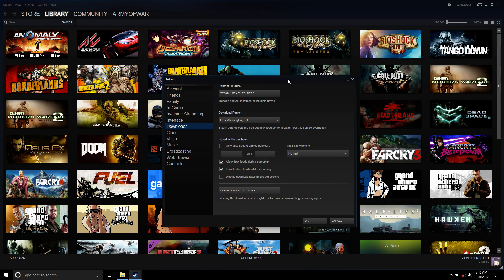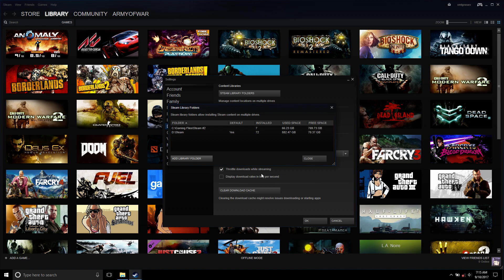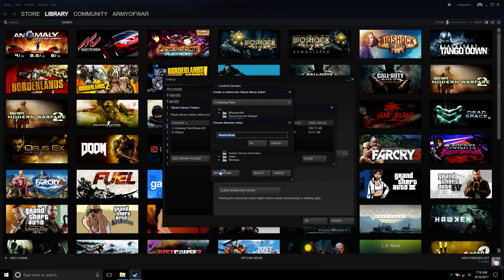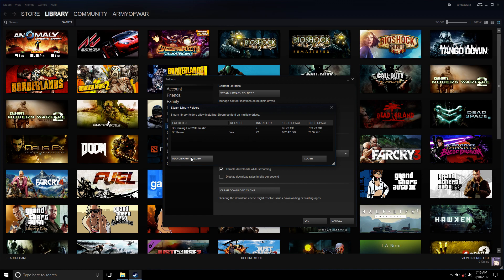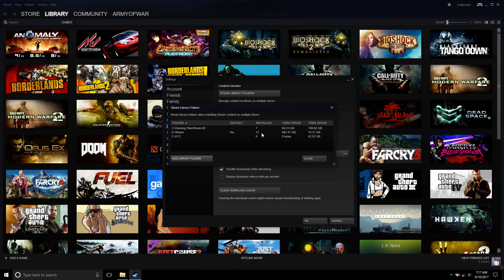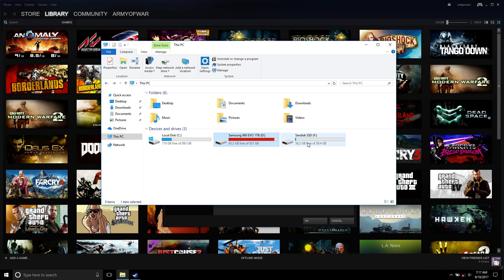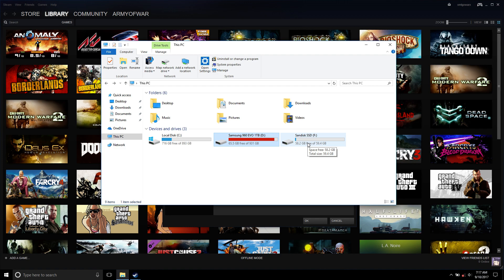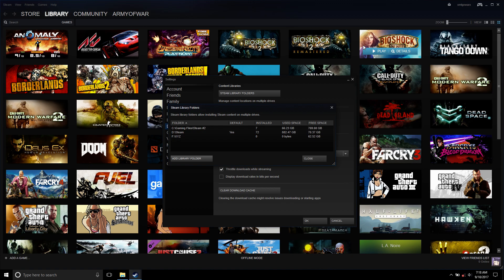How to add more storage to Steam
Acer Predator 17X
CPU: Intel Core i7-7700HQ Processor
GPU: NVIDIA GeForce GTX1080 8GB GDDR5X VR Ready
RAM: 32GB DDR4-2400 RAM
STORAGE: 1TB M.2 SSD + 1TB SSD
O/S: Microsoft Windows 10 Pro
Resolution: 1920x1080